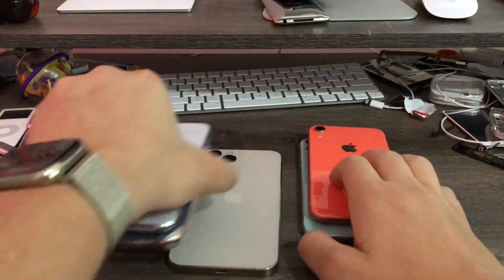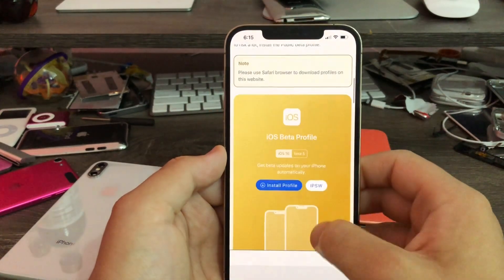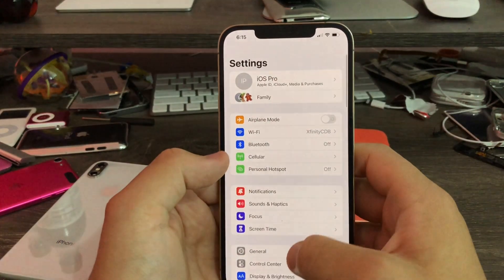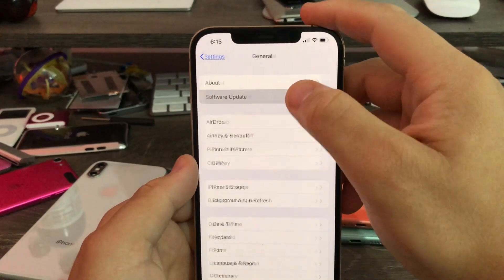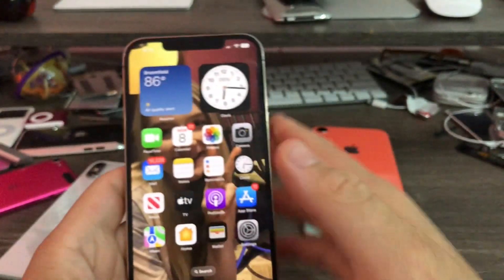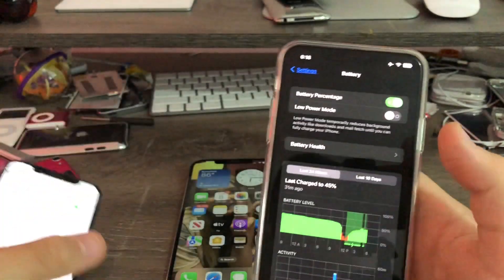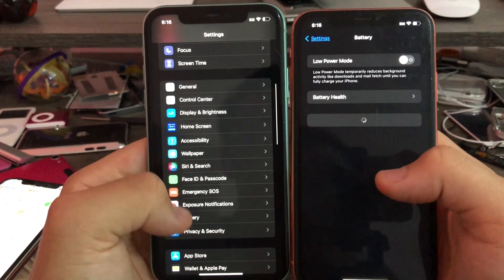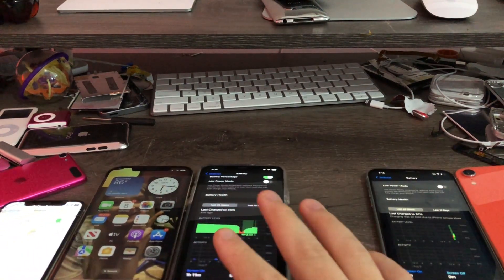How to enable battery percentage on iPhone X or later on iOS 16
Today I’ll show you guys how to enable battery percentage on iPhone X or later on ios 16.